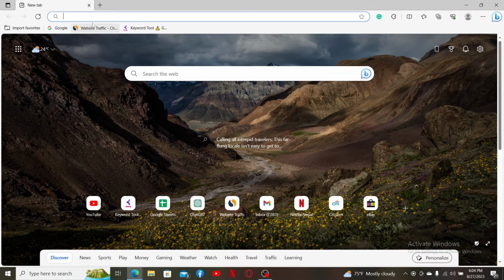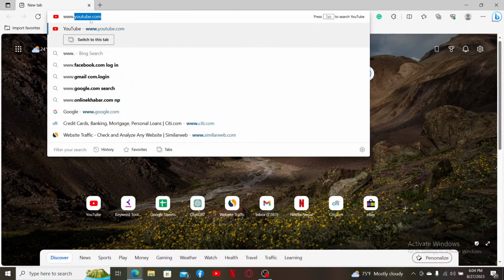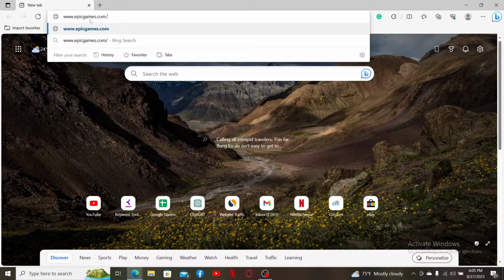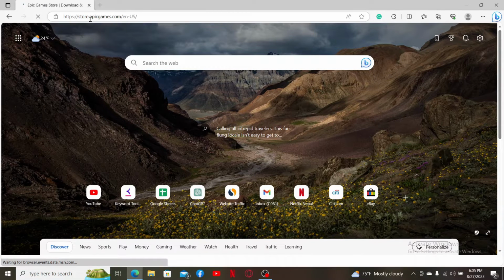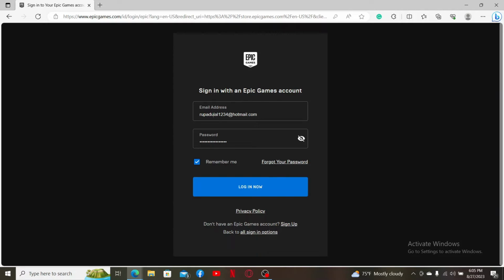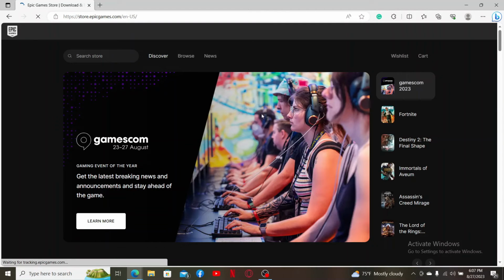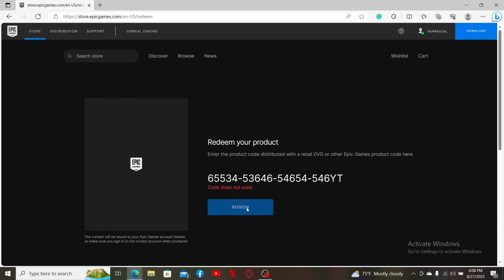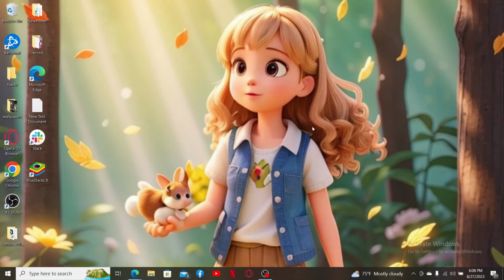How to Redeem Game Code on Fortnite 2023?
Ready to enhance your Fortnite experience? Learn how to redeem game codes and unlock exciting in-game content. In this tutorial, we'll show you step-by-step how to redeem your game codes and enjoy new items, skins, and more. Watch now to start redeeming your game codes on Fortnite!